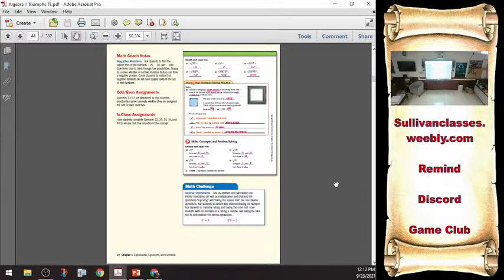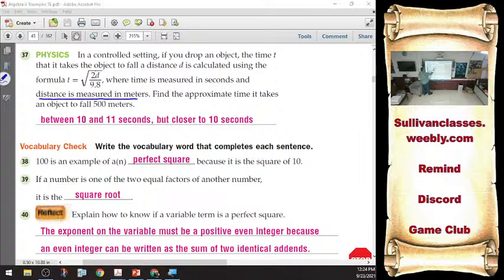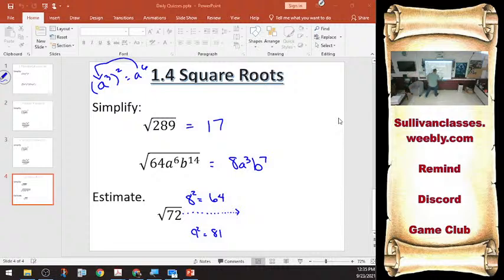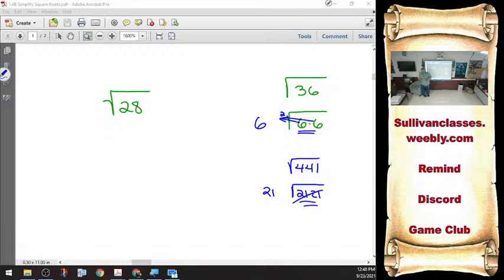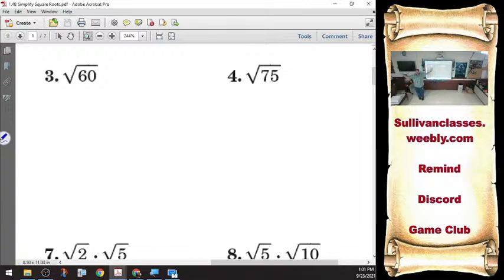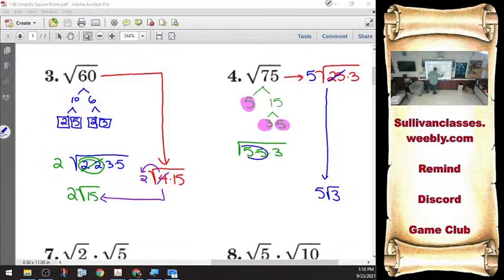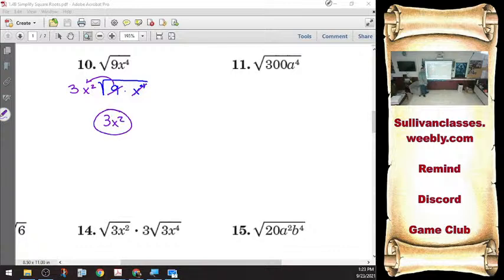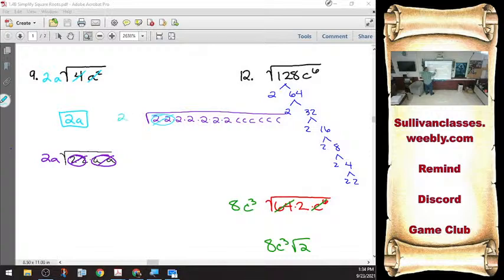210923 Algebra (IN)- 1.4B Simplify Square Roots